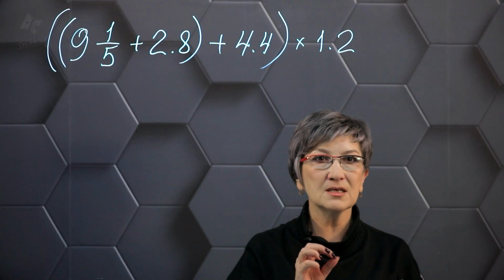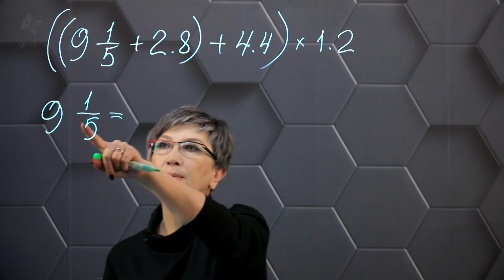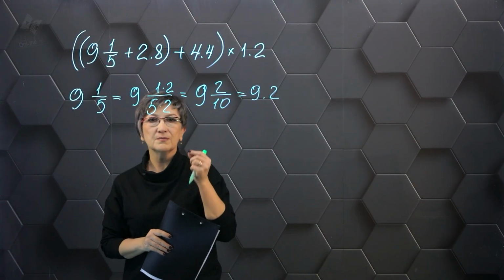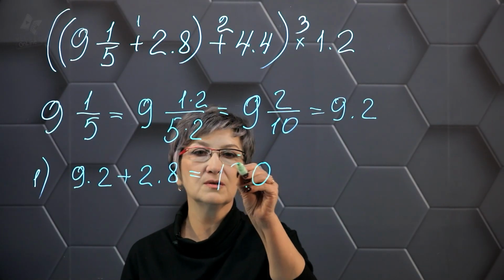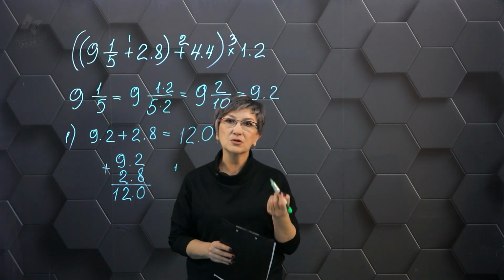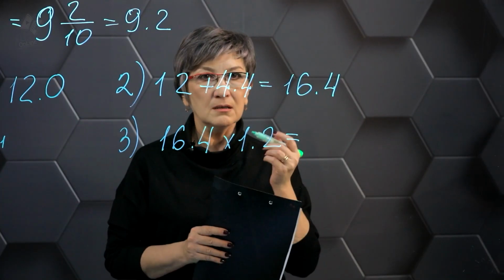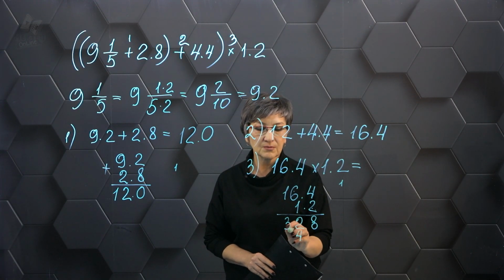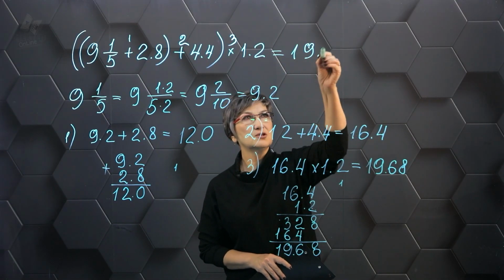Decimal fractions. Addition, subtraction and multiplication operations. Part 1.